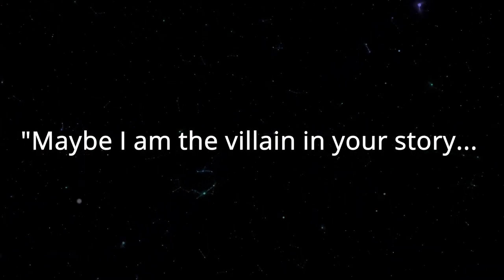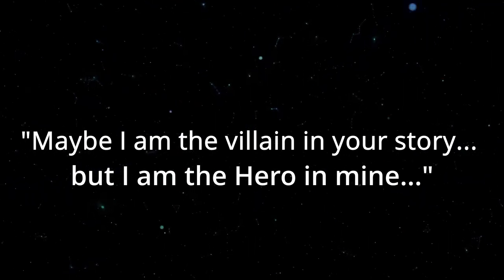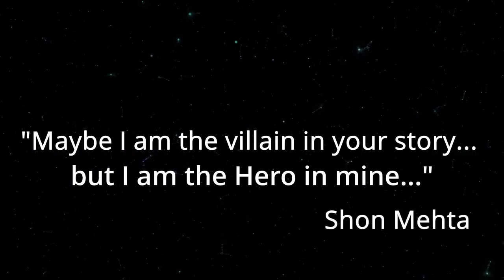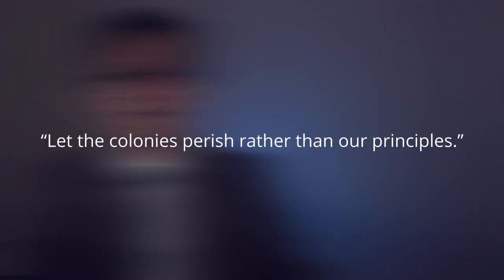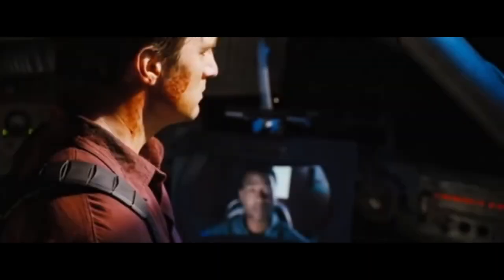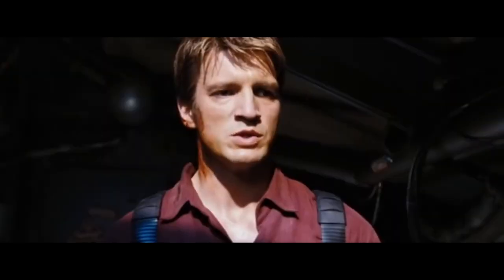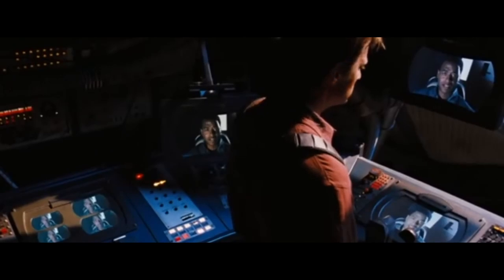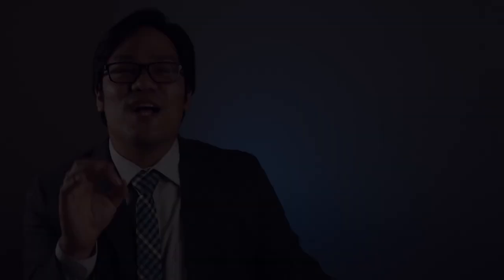Complex Villains For Your Tabletop RPGs and DnD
Having some big bad evil guy (BBEG) who is some evil demon is fun, but what if you want to have a complex, thoughtful antagonist? One that the players may actually... root for? Here is a guide to breakdown how to add Complex Villains to your dnd or ttrpg game.

I stream every Tuesday and Saturday night at 9:30pm central time!

Dice Logo by Renée.